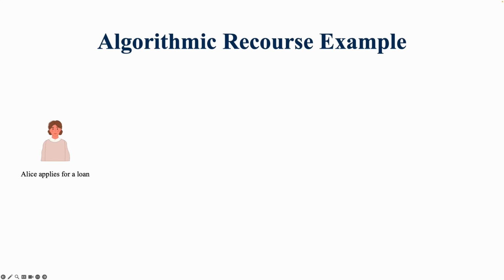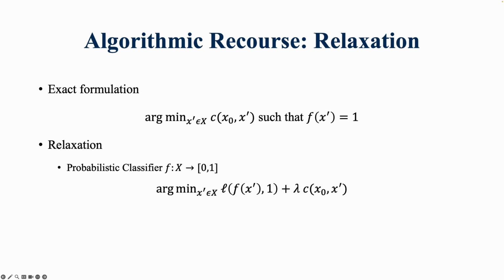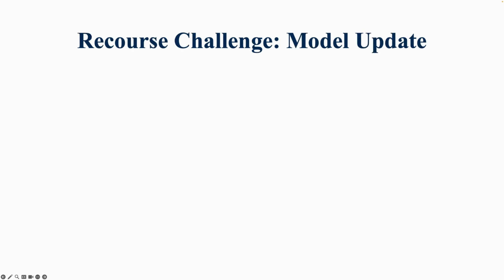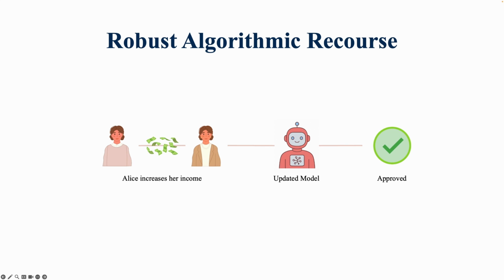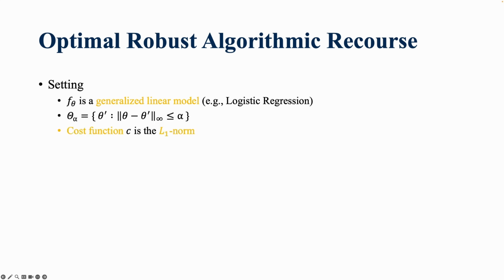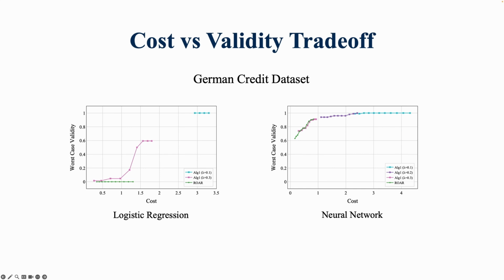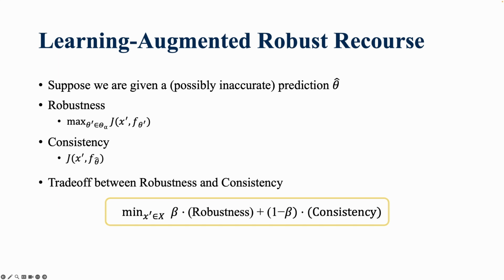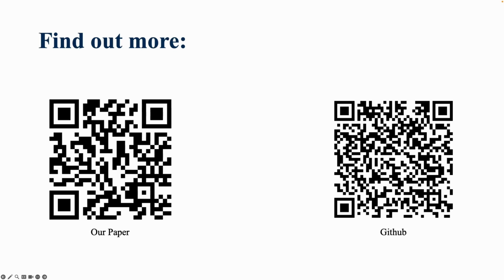Learning Augmented Robust Algorithmic Recourse | Actionable Interpretability Workshop at ICML 2025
Algorithmic recourse is a problem that can have an impact on a diverse set of applications such as algorithmic lending or hiring. Most of the current approaches to compute recourse, do not safeguard against the possibility of the recourse getting invalidated over time. This is a major obstacle in deploying algorithmic recourse solutions in practice. We study how to implement algorithmic recourse solutions that are valid even under slight modifications to the environments in which the algorithmic systems are operating. Furthermore, we show that the learning-augmented framework allows to significantly decrease the price of computing robust recourse which is another obstacle in implementing recourse in practice.